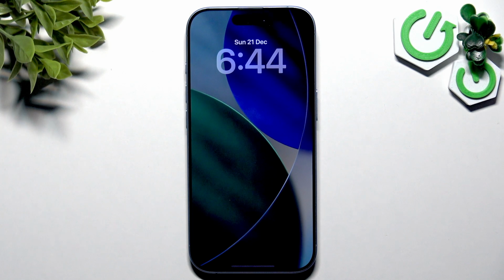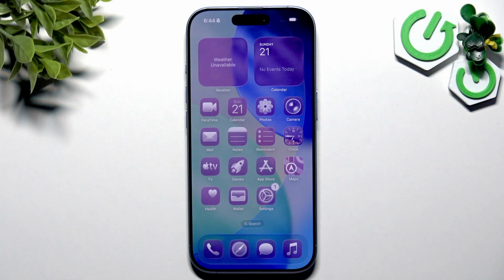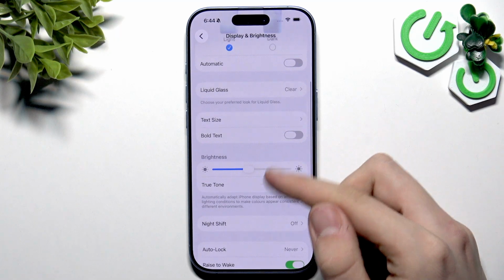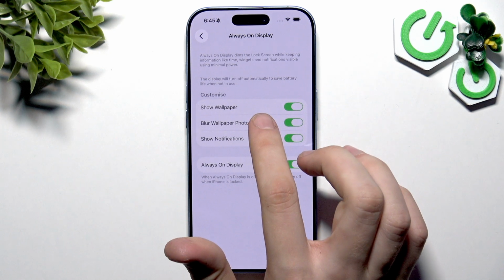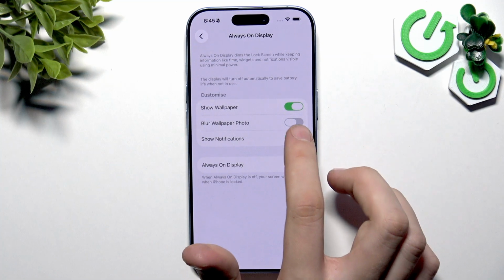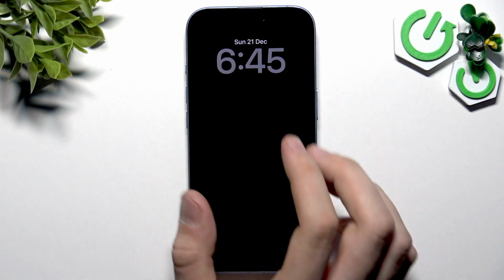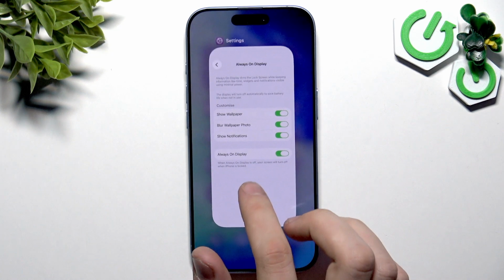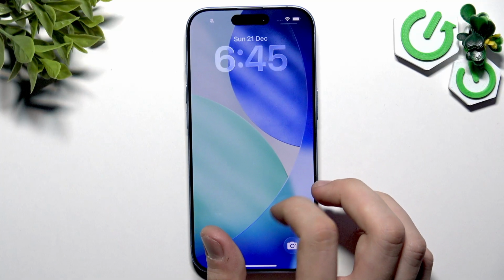How to Blur or Hide Wallpaper on iPhone 17 Always-On Display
Learn how to blur or hide the wallpaper on your iPhone 17 Always-On Display (AOD). In this quick step-by-step video we open Settings, go to Display & Brightness, then open Always-On Display to find the Blur Wallpaper Photo option and the Show Wallpaper toggle. You will see how to enable or disable the blurred effect and how to hide the wallpaper completely — note this works when your lock/always-on screen uses a photo. Clear, fast, and perfect for iPhone 17 users who want a cleaner AOD or better privacy.

How to blur wallpaper on iPhone 17 Always-On Display?
How to hide wallpaper on iPhone 17 Always-On Display?
How to find the Blur Wallpaper Photo setting on iPhone 17?

0:00 Intro
0:08 Open Settings
0:22 Go to Display & Brightness
0:24 Open Always-On Display
0:29 Toggle "Blur Wallpaper Photo"
0:53 Hide wallpaper using "Show Wallpaper" toggle
1:11 Notes – works only with photo wallpapers
1:25 Final tip & goodbye